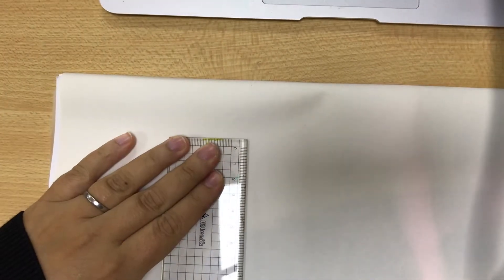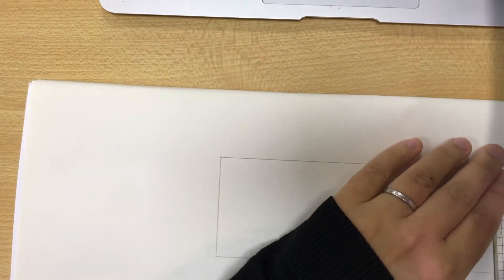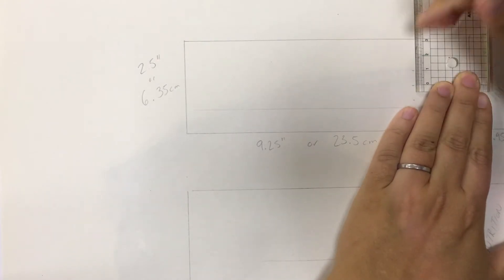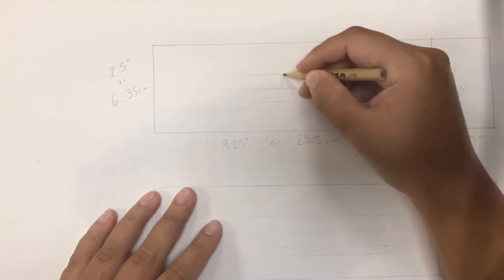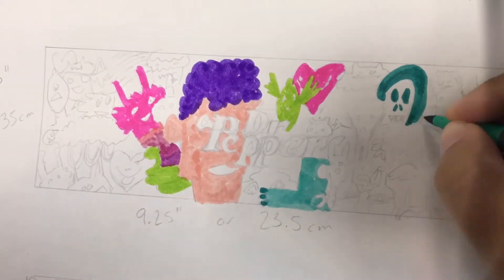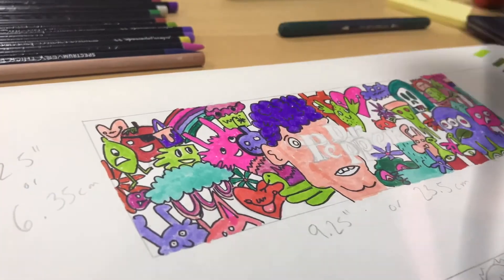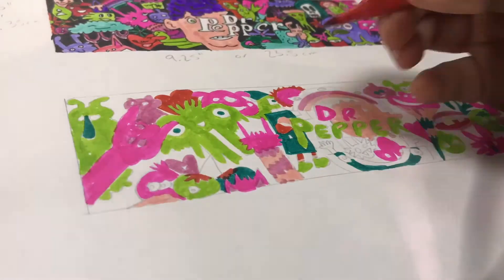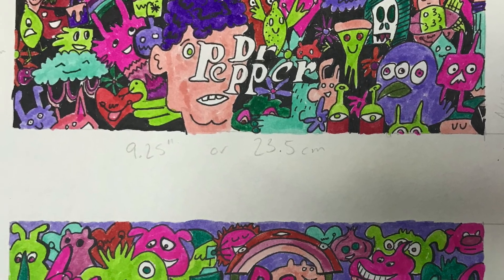Product Design - Pick your Pepper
In this video I go over how to create a product design as connected to Dr Pepper's "Pick your Pepper" campaign.